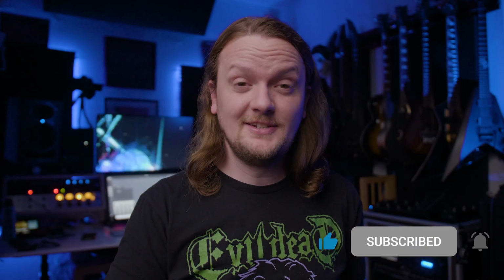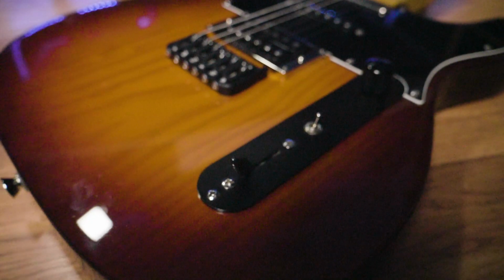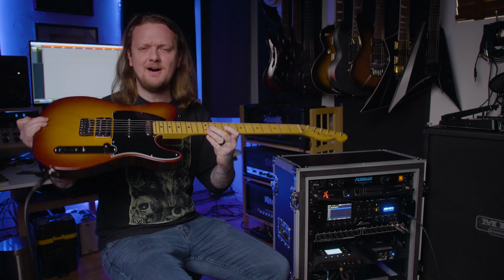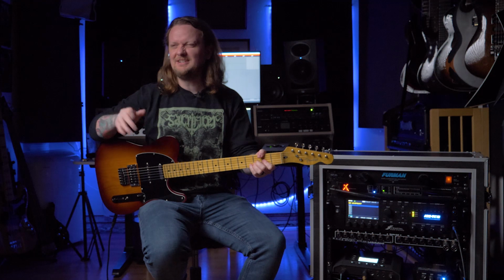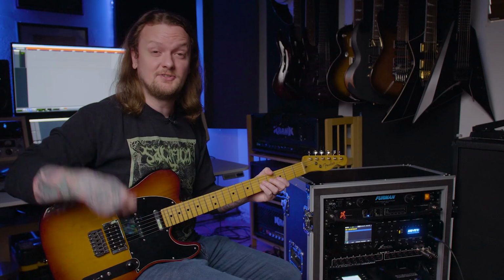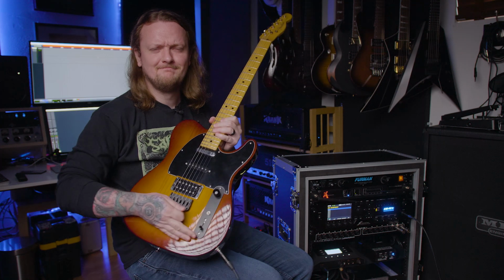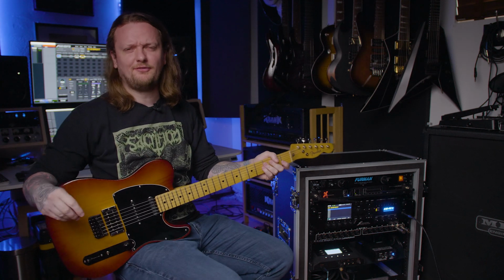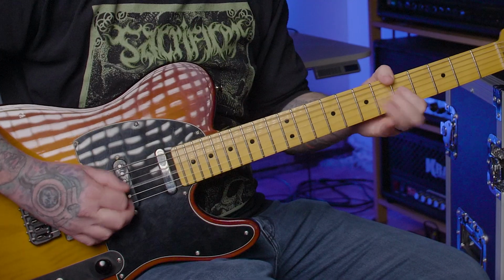Why Even Metal Heads Should Own a Fender Telecaster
🎸 𝐃𝐄𝐕𝐈𝐀𝐍𝐓 𝐆𝐔𝐈𝐓𝐀𝐑𝐒 What? I'm a metal guy... metal guys don't play fender telecasters! Well, in this video I wanted to talk about why I own one, and why I always tell my friends they should buy one!

Barry Prosser
David L
Kevin Puumala
Ronny Webster
Apoplexia
Failusekilltake
Dan-Adrian
Daniel Britz

Thank you so much for checking out my videos.

0:00 Intro
2:20 Playthrough
3:32 Middle pickup
4:29 Neck pickup
5:12 Led Zeppelin tone
5:52 With a Friedman HBE patch
6:48 IN A MIX
10:22 Final Thoughts